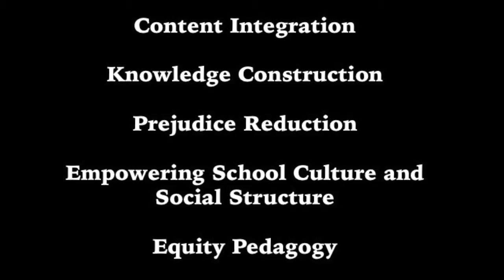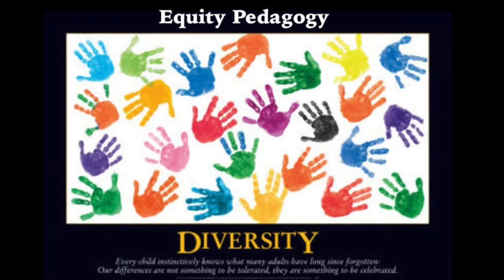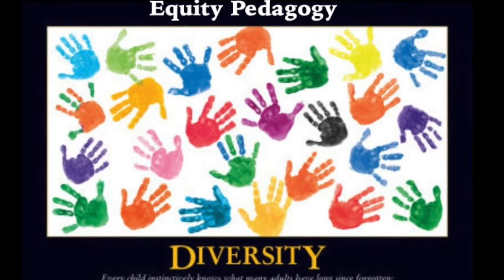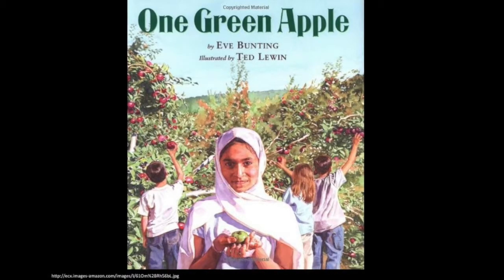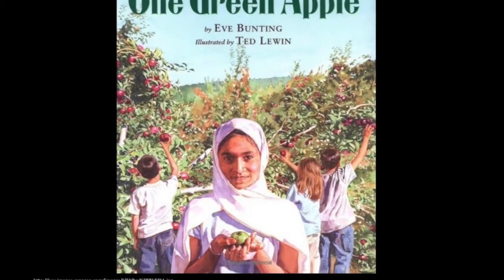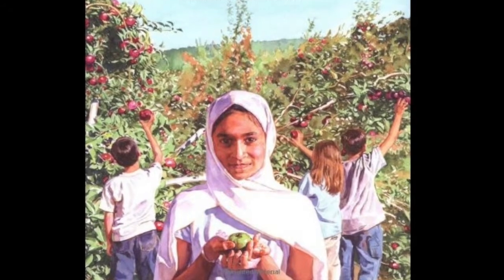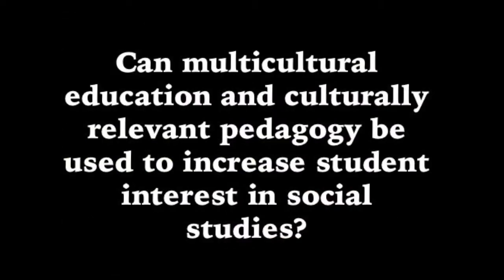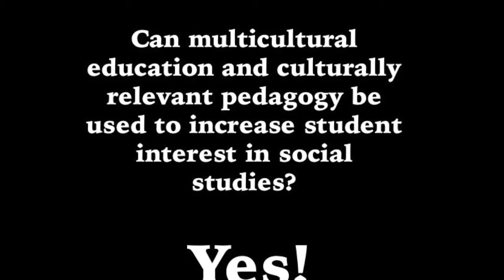Multicultural Education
This video is about Multicultural Education